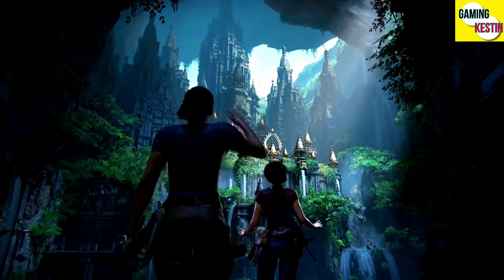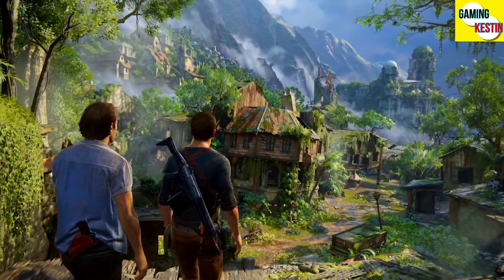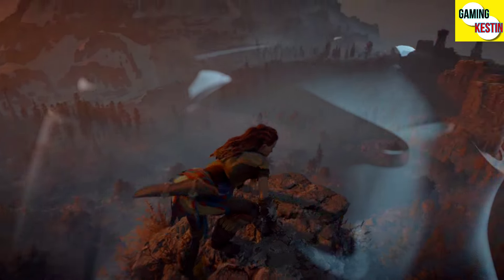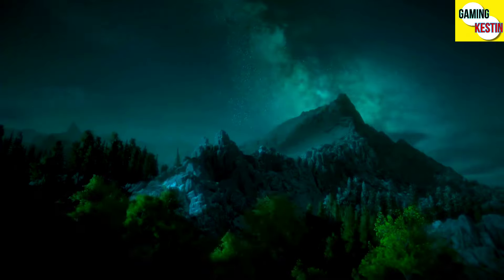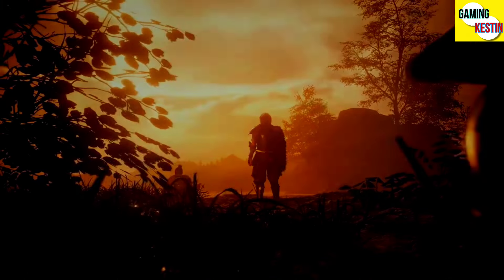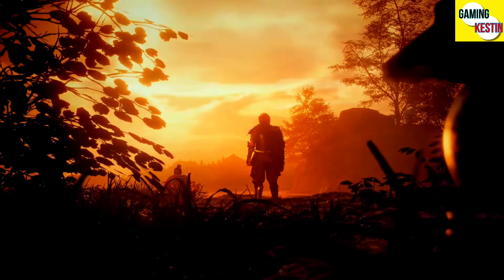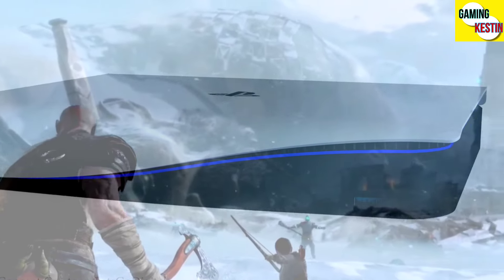PlayStation 6 Official Release Date and Hardware Details | PS6 Trailer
PlayStation 6 Release Date and Trailer
PS6 Official Trailer
PlayStation 6 Trailer
PS6 Official Release Date and Hardware Details
PlayStation 6 Trailer
PS6 Release Date
PS6 Trailer 2024